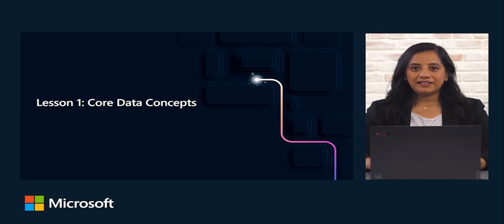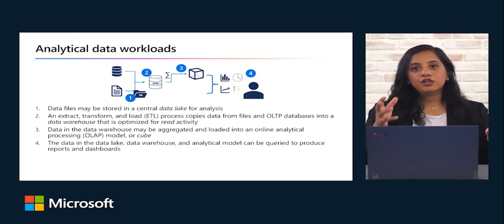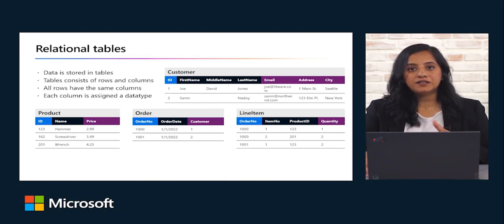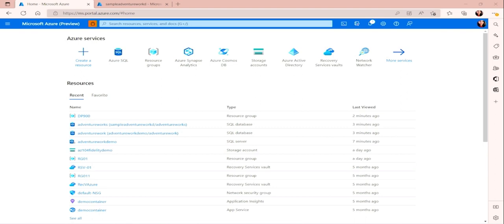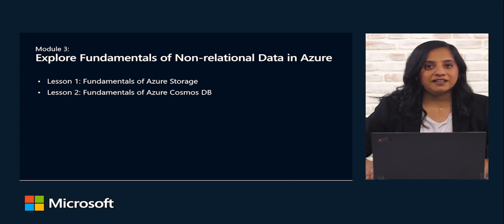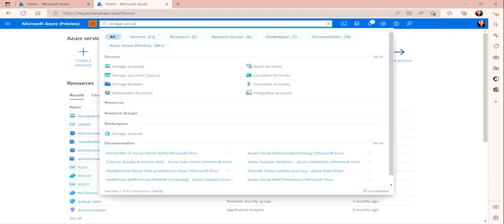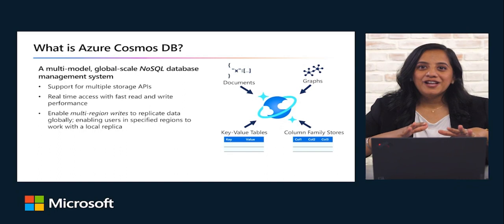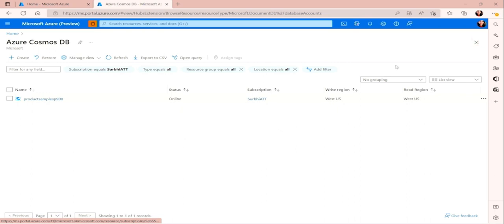Data Fundamental 1